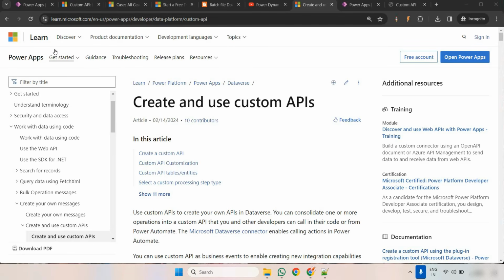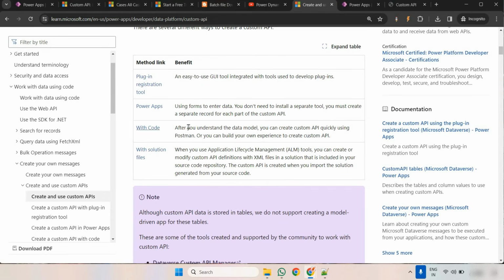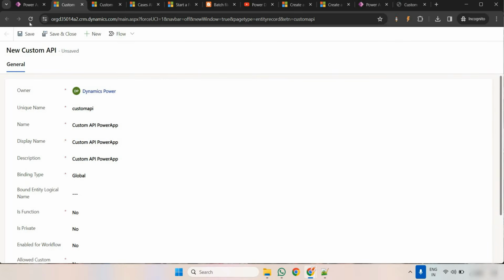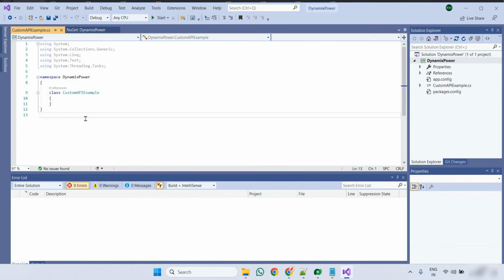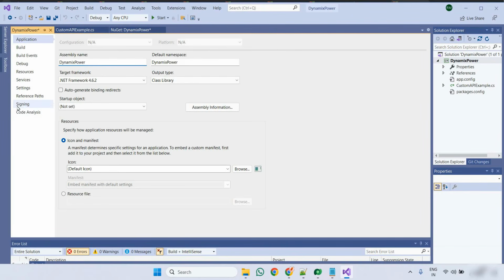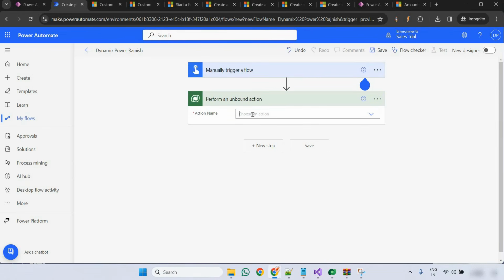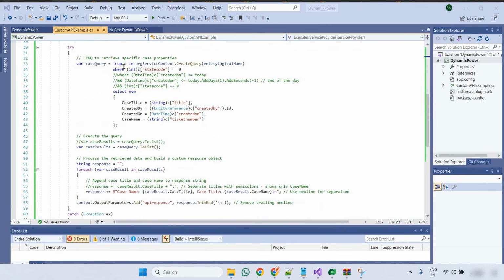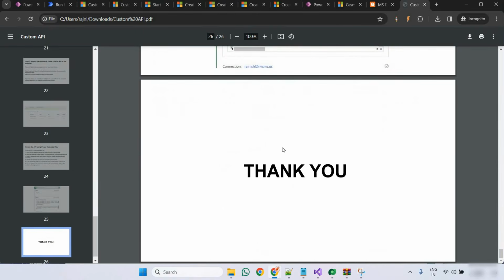Develop a Custom API in Power Apps using Plugins | Dynamics 365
A Comprehensive Guide to Building Custom APIs in Power Apps with Plugins
This blog explores building custom APIs within Power Apps by leveraging plugins. Custom APIs empower developers to expose specific functionalities of Dynamics 365, enabling seamless integration with external systems and services.
Scenario - We will develop a plugin to retrieve all case records from Dynamics 365. Subsequently, we'll establish a Custom API, associate it with the registered plugin, and invoke the API using Power Automate Flow.
Time Stamps -
Custom API Introduction : 0:00
Create a custom API using Power App : 07:42
Create Response Parameter : 11:00
Create Plugin & Logic : 12:50
Register Plugin Assembly : 20:33
Associated Plugin in Custom API : 22:00
Create Power Automate to Invoke API : 23:08
Send Object Response: 27:48
Conclusion/Summary: 31:40